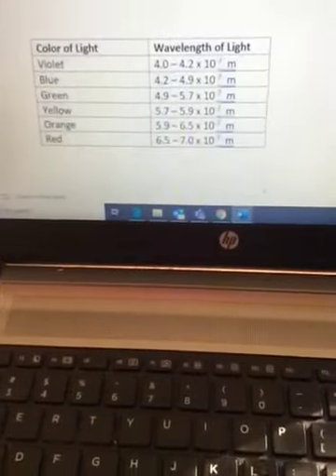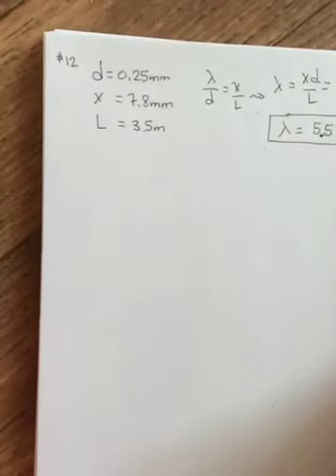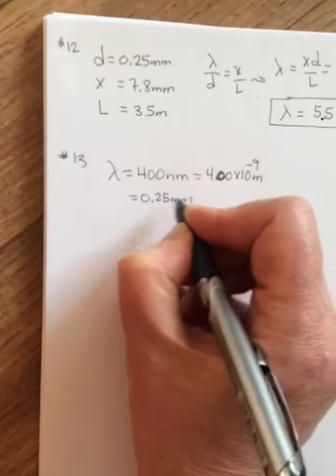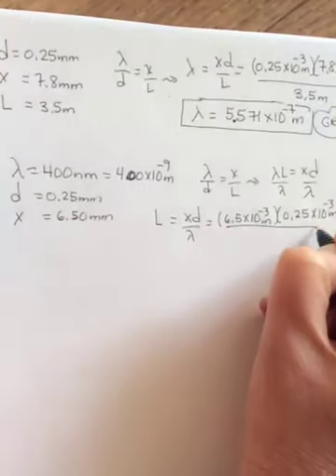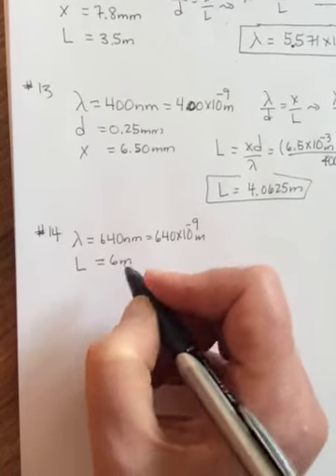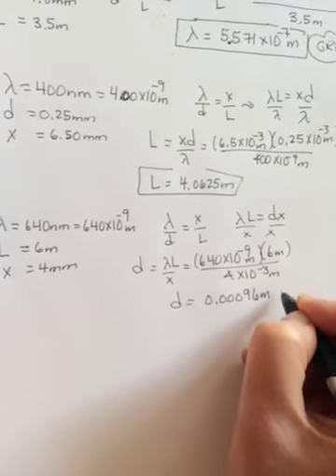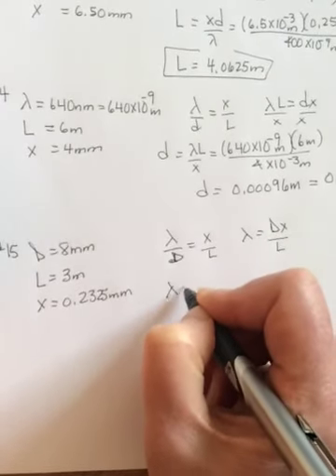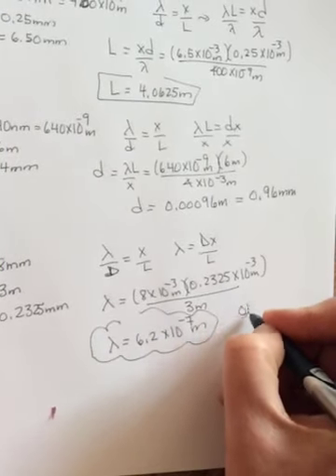Physics 11 Interference & Diffraction Questions # 12 - 15